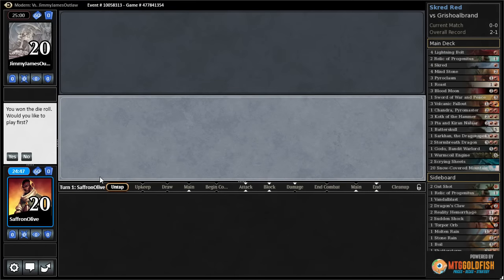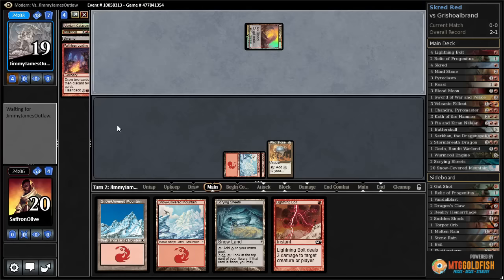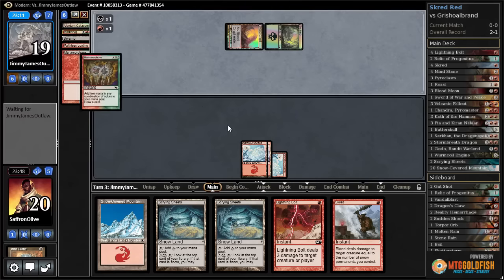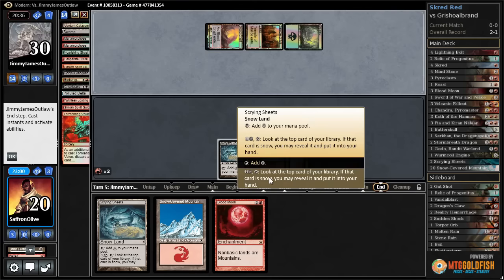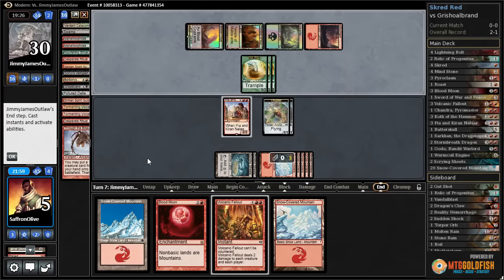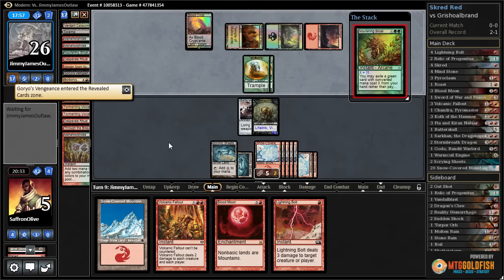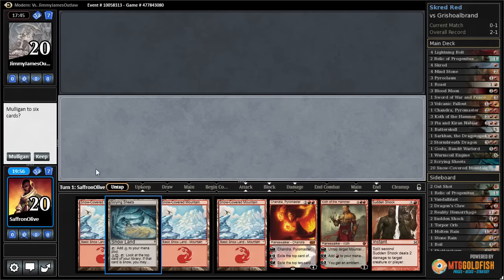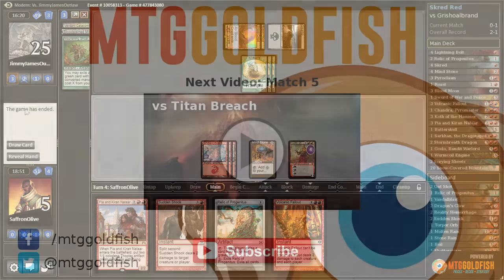Much Abrew About Nothing: Skred Red vs Grishoalbrand (Match 4)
Are we fast enough to deal with a deck that can reanimate a Griselbrand on turn two? Let's find out!